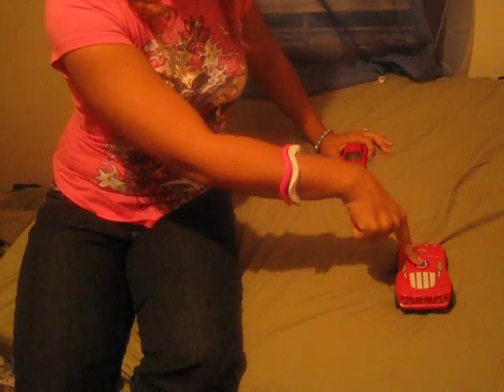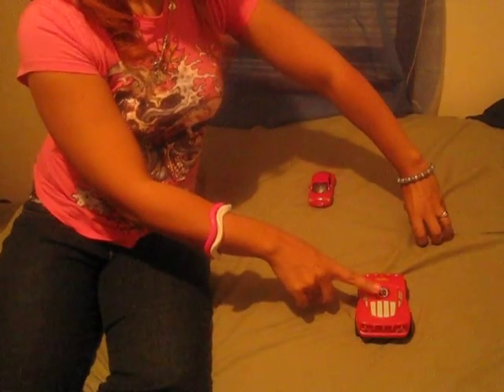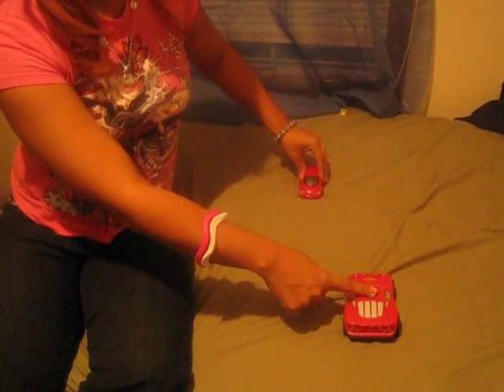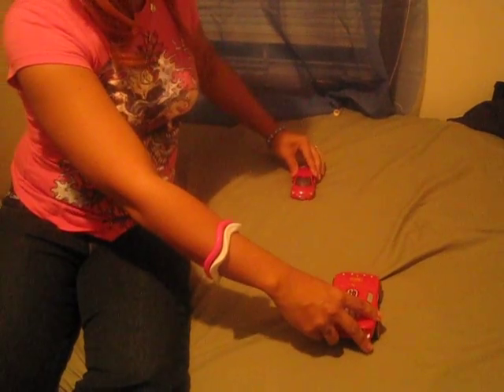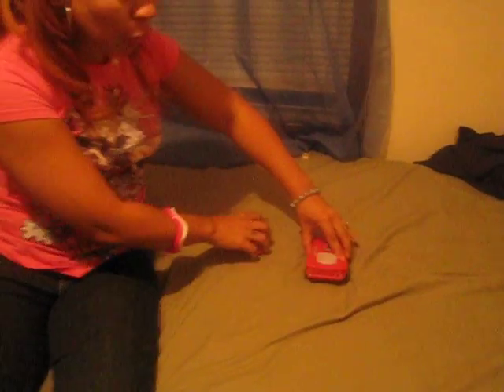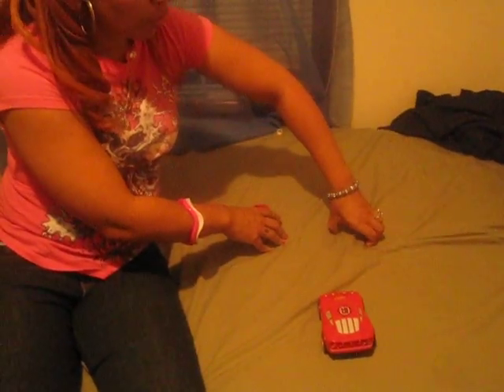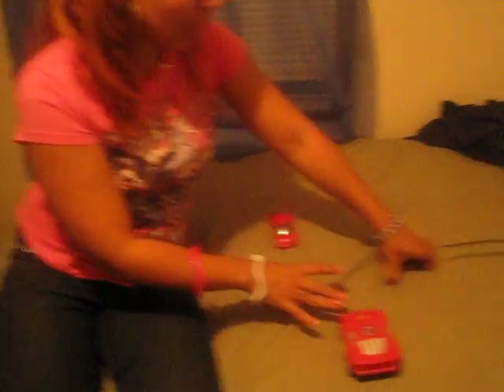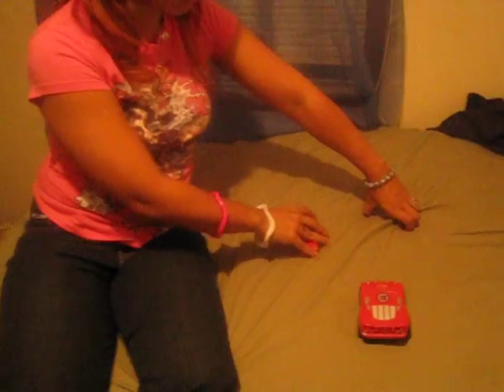driving tip 2